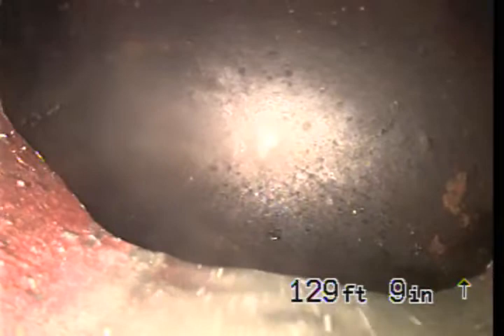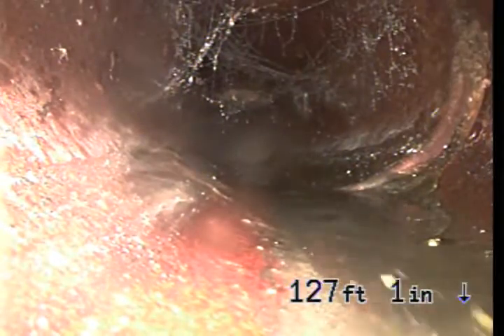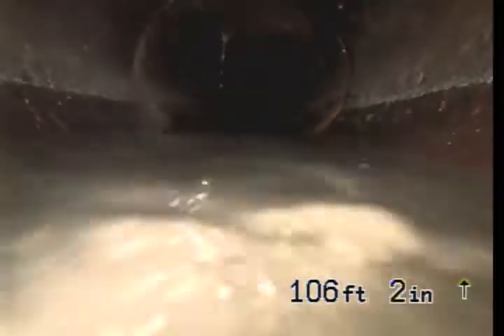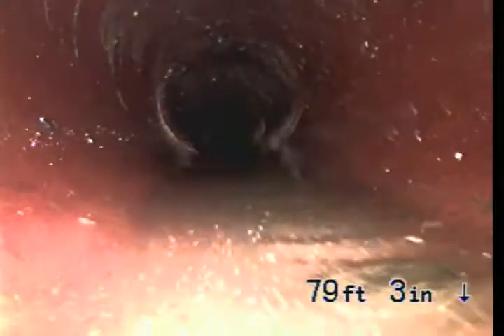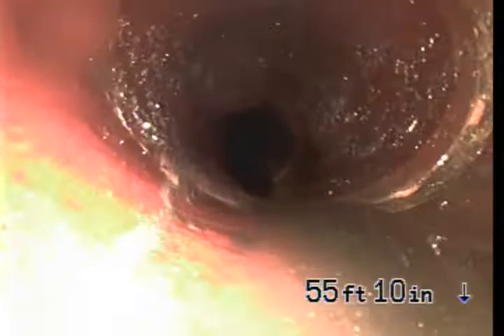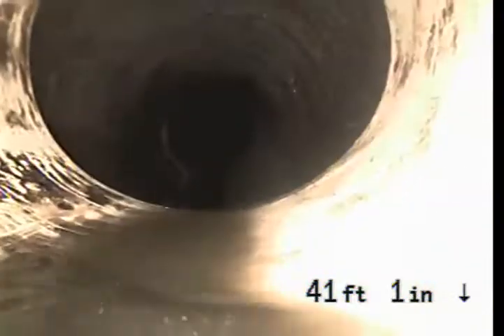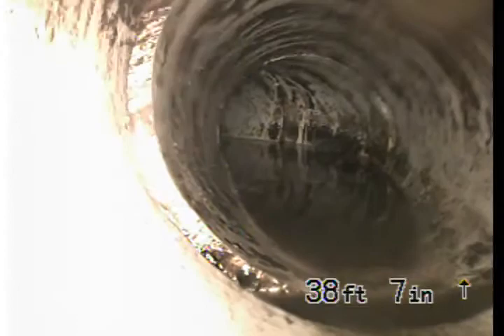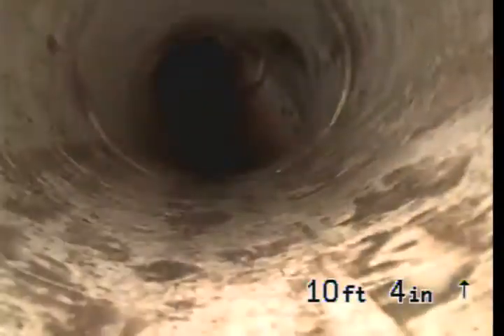Emily Twiggy 10/11